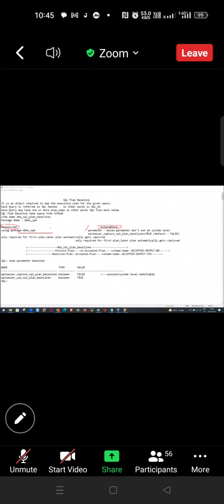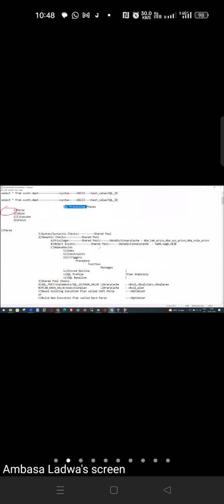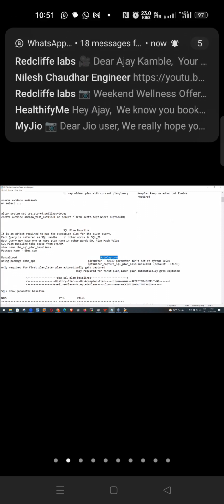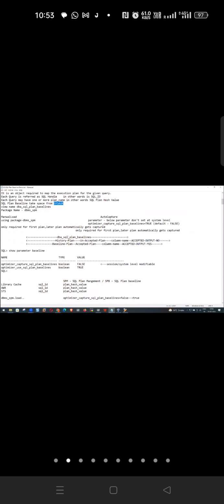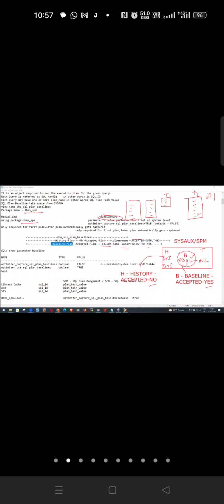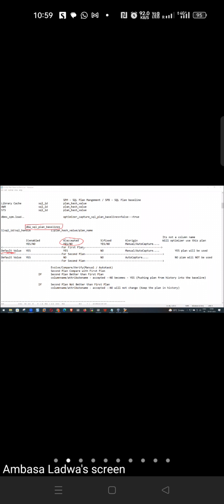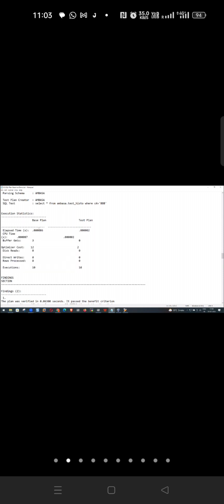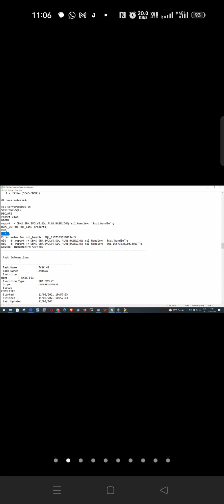baseline profile part 3